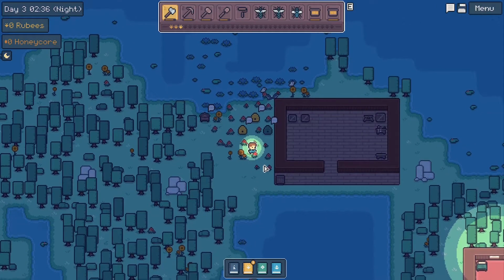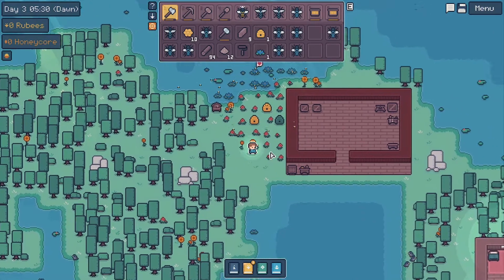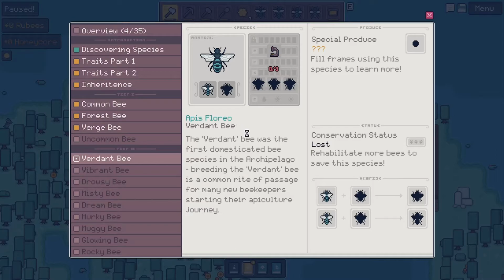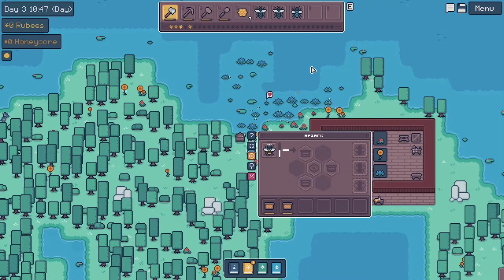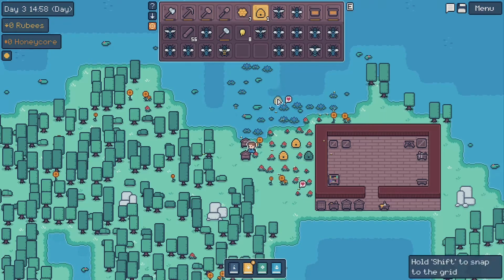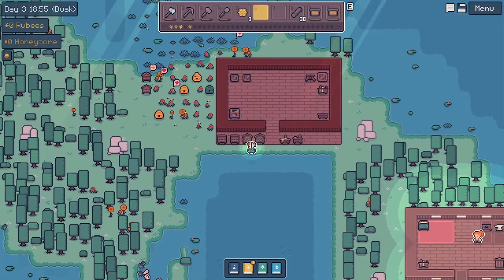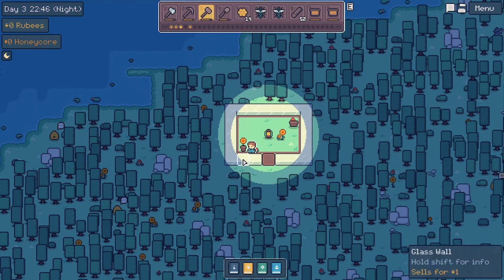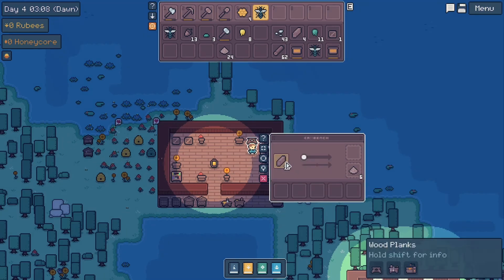BREEDING BEES in APICO! The adorable little game about saving the bees :)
Back at it again with some more APCIO. The sweet little game about bee reha-BEE-litation :) In this episode we discover a mysterious new species of bee and learn about bee genetics. Come join me for a relaxing old time.